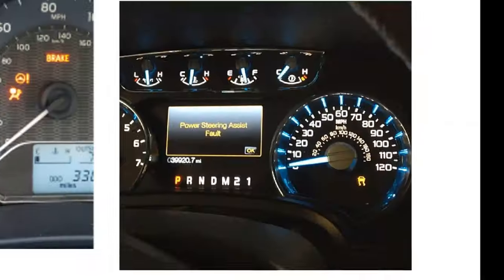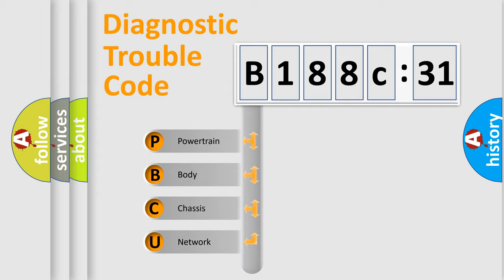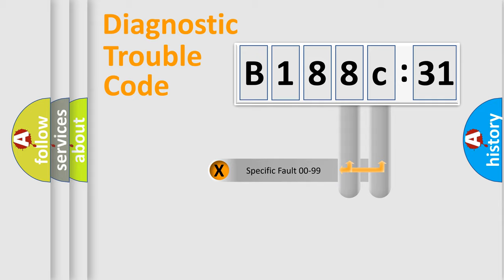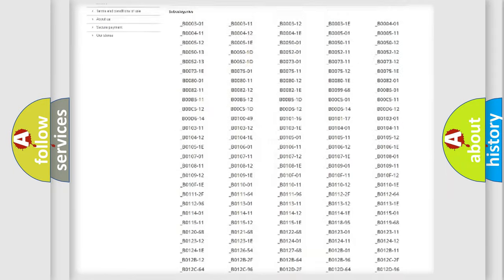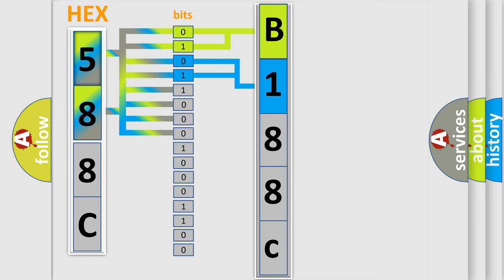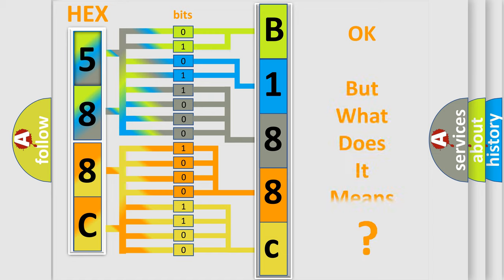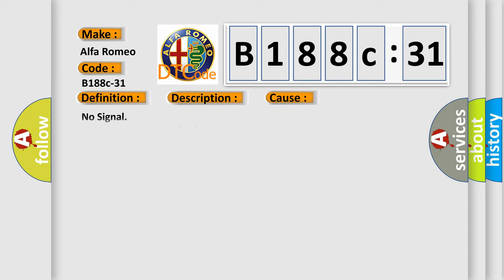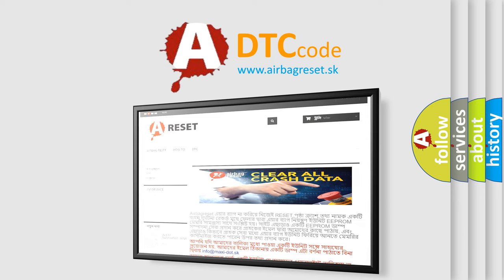DTC Alfa-Romeo B188c-31 Short Explanation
Contents:
0:21 Basic DTC analysis according to OBD2 protocol standard.
1:48 Insight into programming
2:58 A diagnostically understandable description of the Diagnostic Trouble Code
3:05 Basic error definition

Make:
Alfa Romeo
Code:
B188c-31
Definition:
Liftgate Control Circuit 1-No Signal
Description:
The Liftgate has been run several times and the internal circuit breaker (Thermo Protection Device) has opened up.
Failure Type:
No Signal